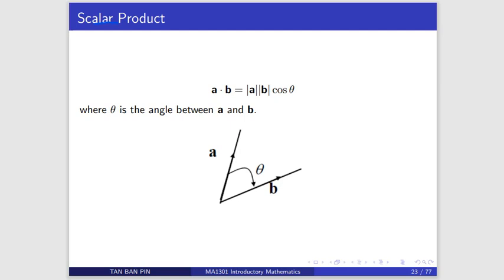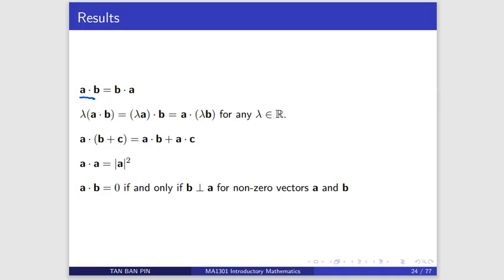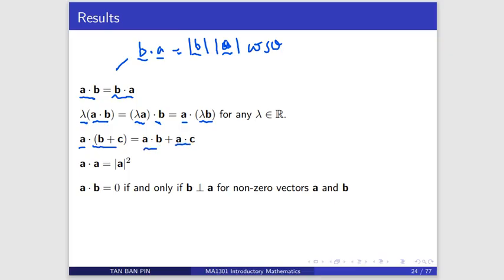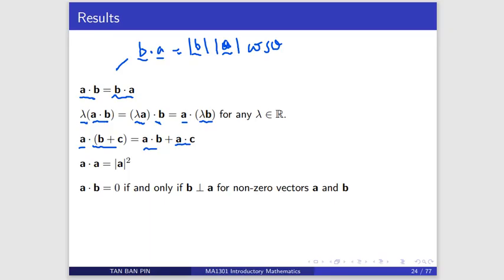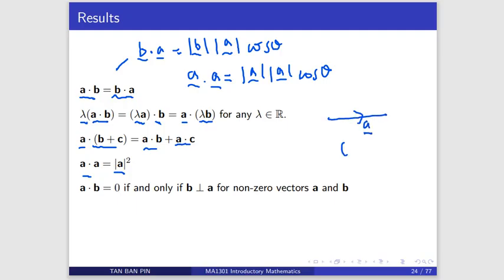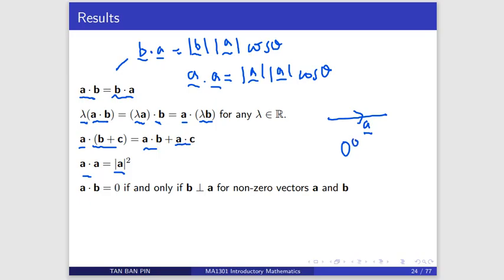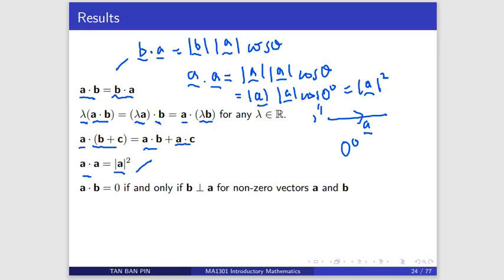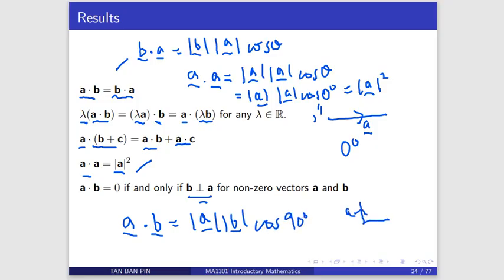MA1301 Chap 4 Slides 23 to 24